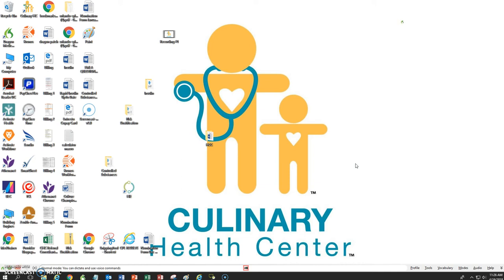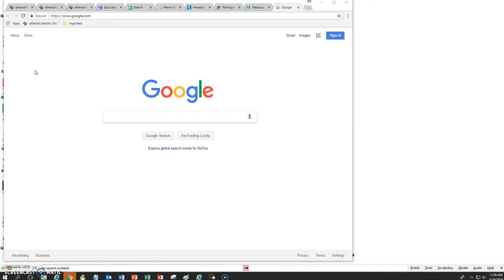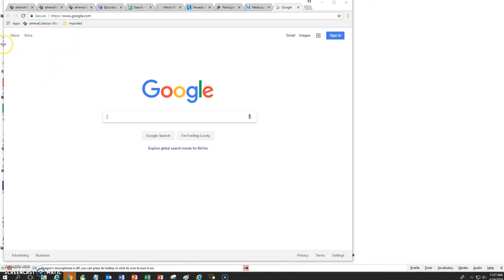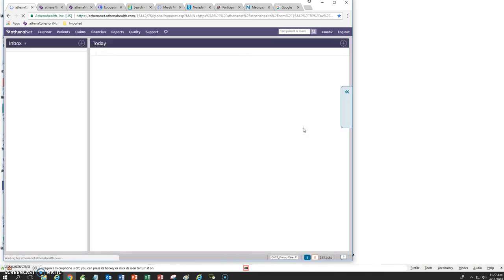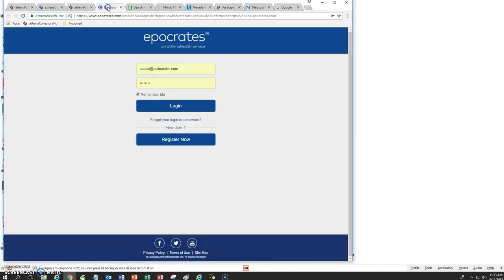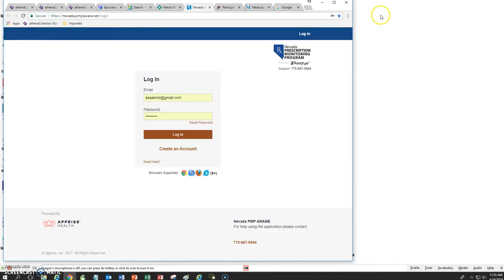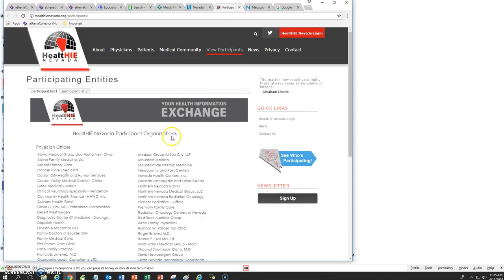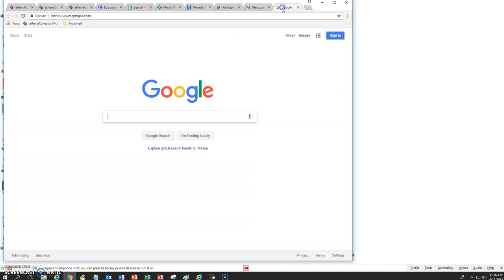Discover How Dragon Software Boosts Efficiency Daily Athena EHR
Learn all about Dragon Medical and Athena EHR in this tutorial video. Find out how these tools can streamline your medical practice and improve efficiency.